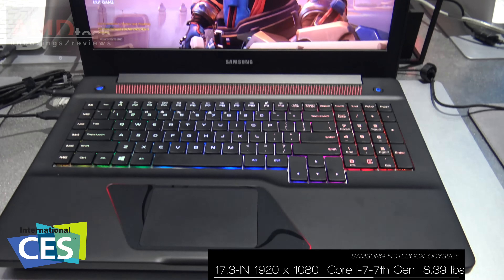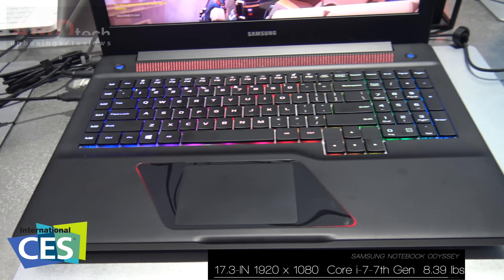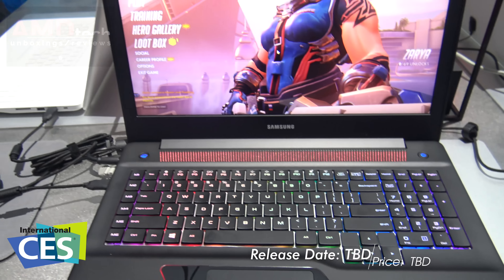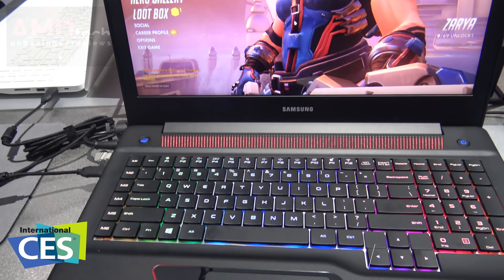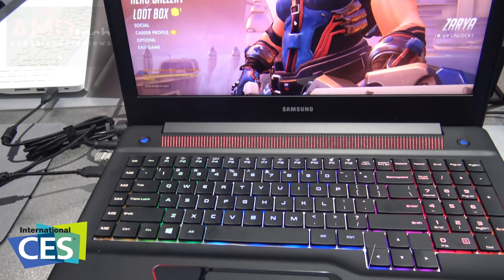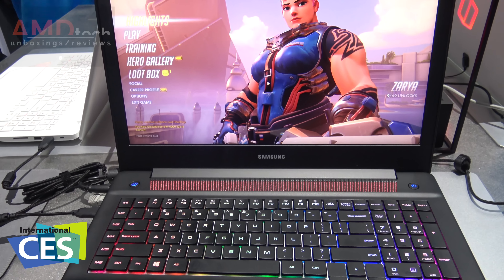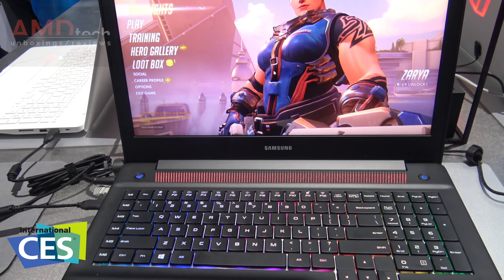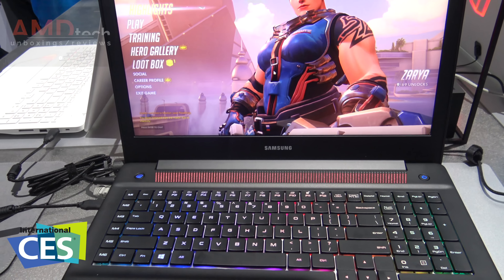CES 2017 Day 1: Samsung Notebook Odyssey | 17.3-in Gaming Powerhouse First Look